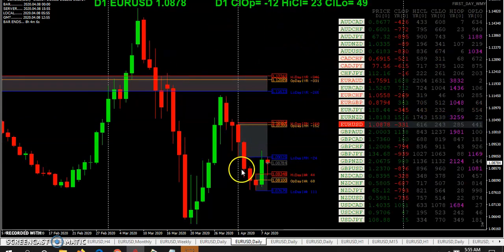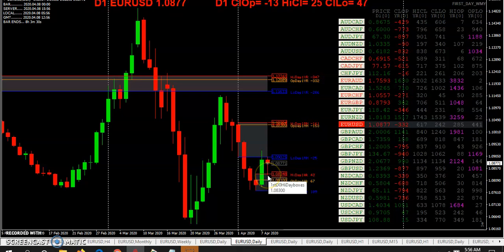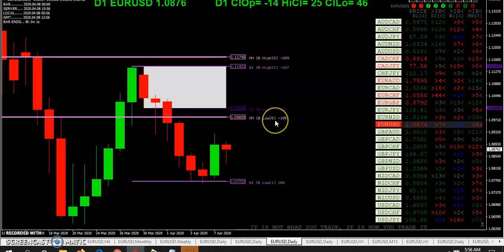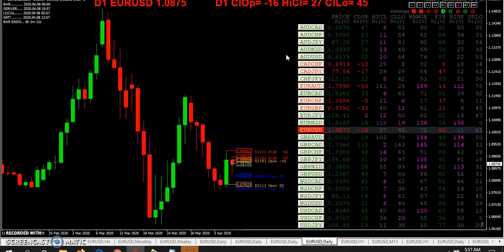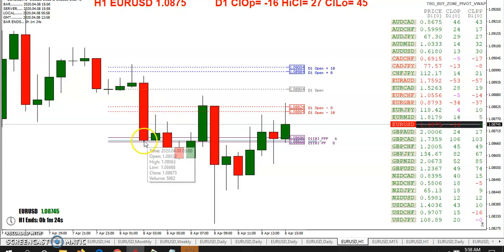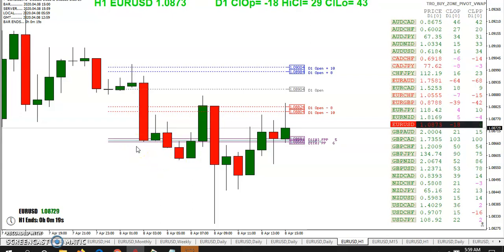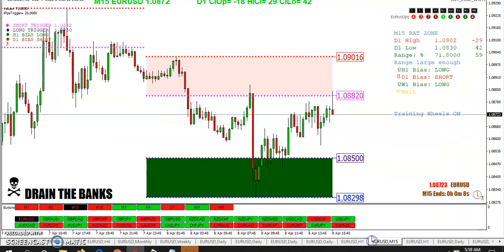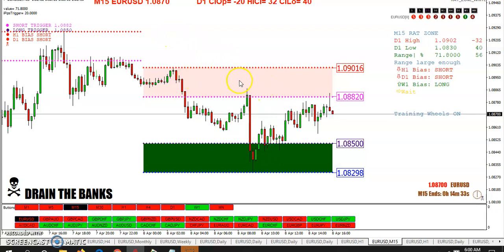20200408 TRO TRADING TRADING USING PRICE AND HORIZONTAL LINES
TRADING USING PRICE AND HORIZONTAL LINES